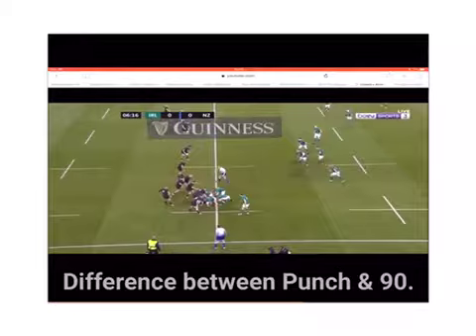99A545B4 21DF 4D80 8935 3DA69DBE9C37